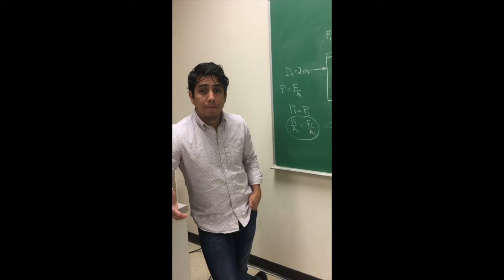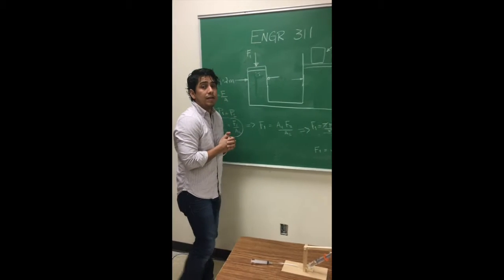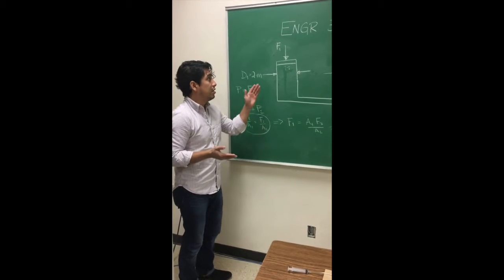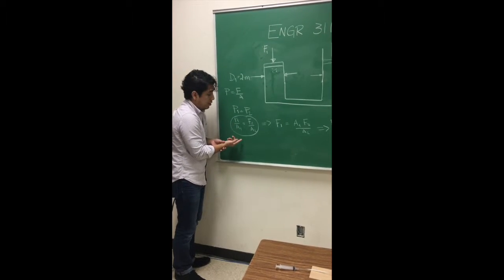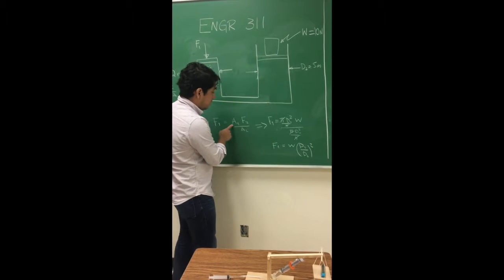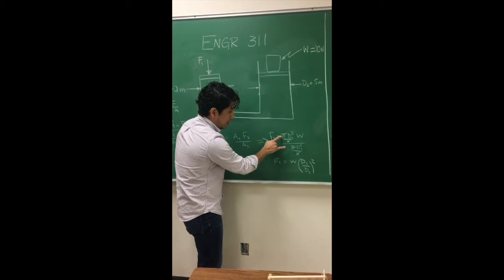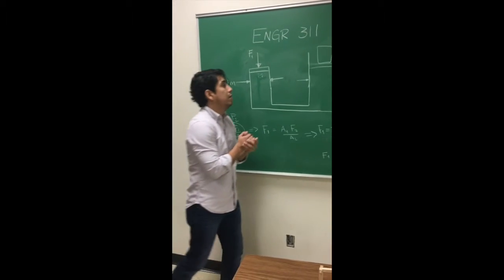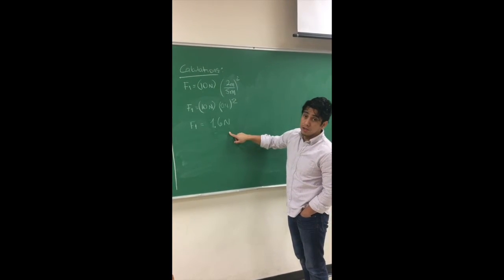ENGR311 - Fluid Mechanics Project - Katelyn Roy & Rodolfo Falconi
This video is about ENGR311